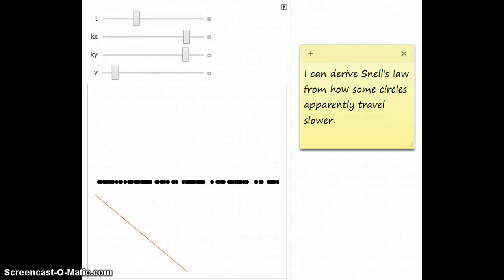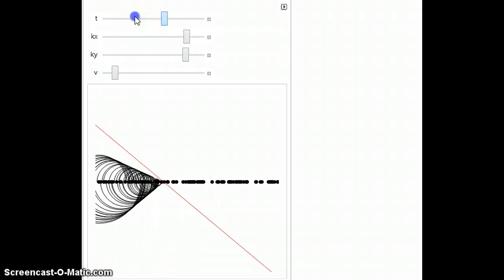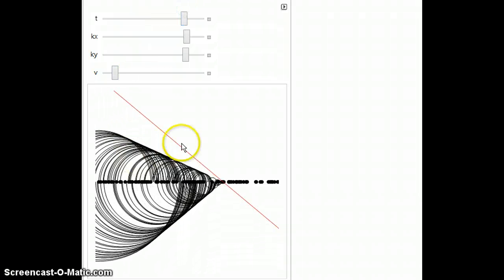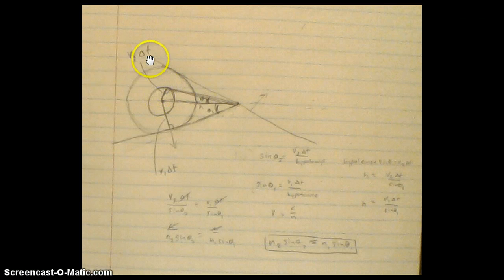Snells law with circles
fix